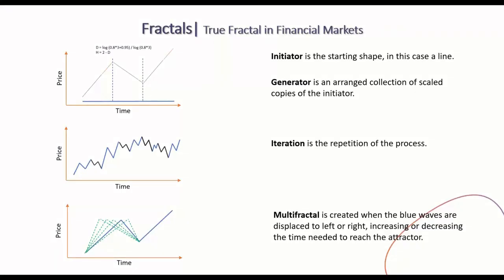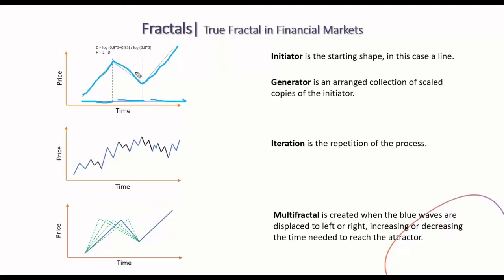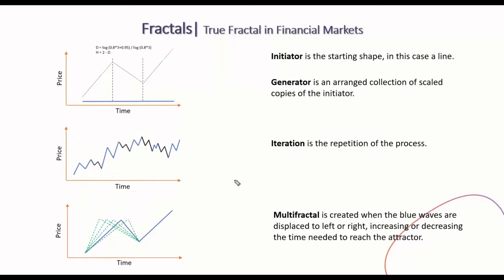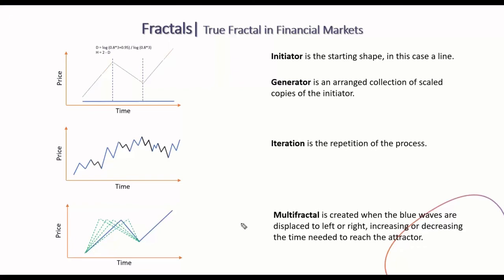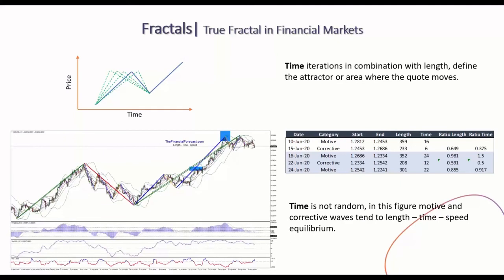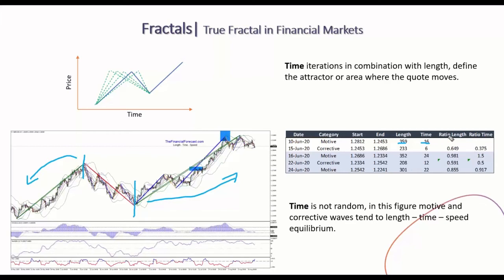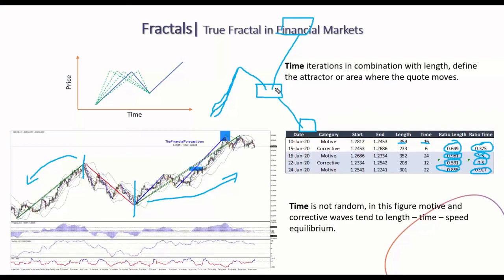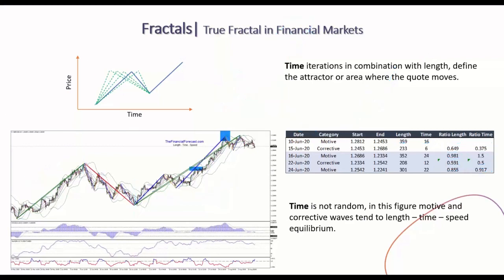The Pattern Behind All Financial Markets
Delve into the exciting world of financial markets and discover the behavior pattern common to all of them, including an element forgotten by the great majority, but which is of vital importance, "Time". Learn to understand and analyze the financial markets from a scientific perspective, which will allow you to make the right decisions.

You can request the full presentation for free at